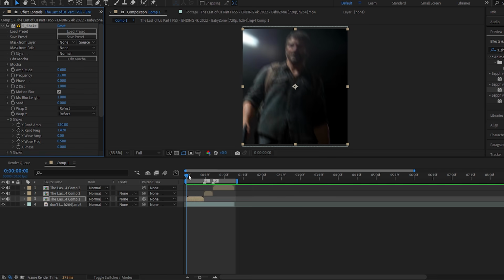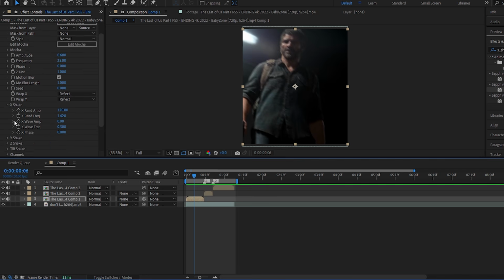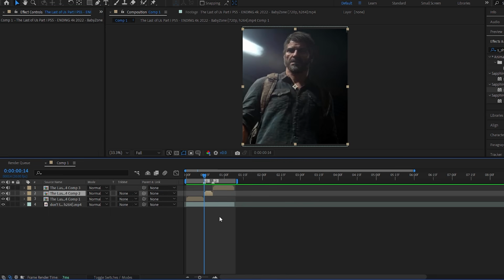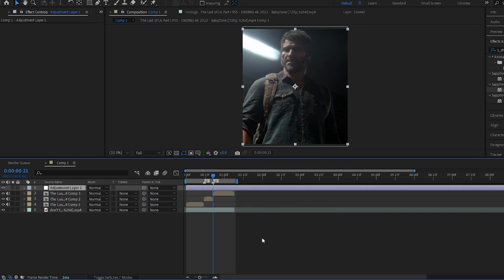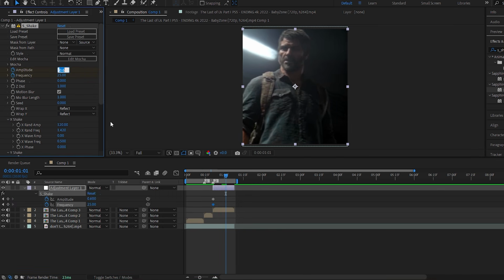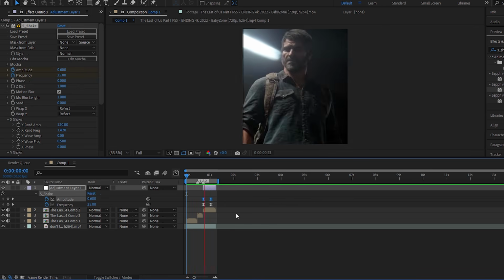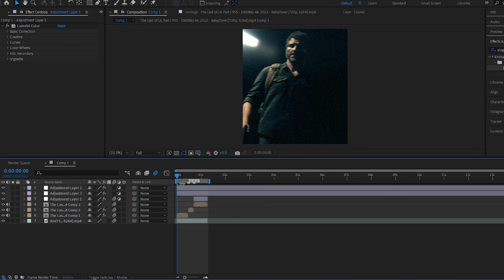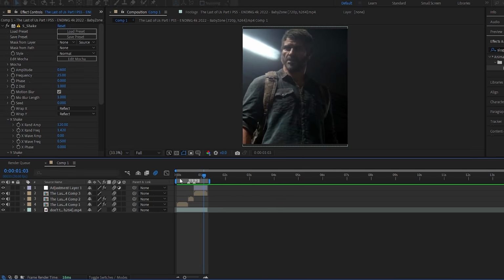Create HOBO's Viral Jitter Shake in After Effects 🔥 Full Tutorial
In this tutorial, I'll show you how to recreate the famous Hobo Style Jitter Shake used in trending movie edits, anime edits, and cinematic reels.

This effect is inspired by the editing style popularized by Hobo and is perfect for adding impact, energy, and professional motion to your edits.

✅ Smooth Jitter Movement
✅ Trending Movie Edit Style
✅ Beginner Friendly
✅ Step-by-Step Process
✅ Perfect for Reels, Shorts & TikTok Edits